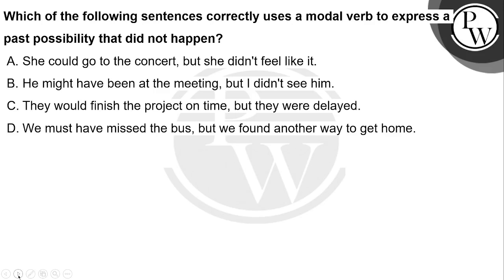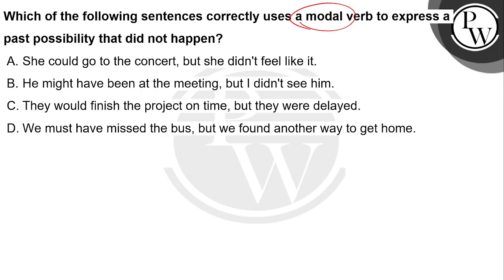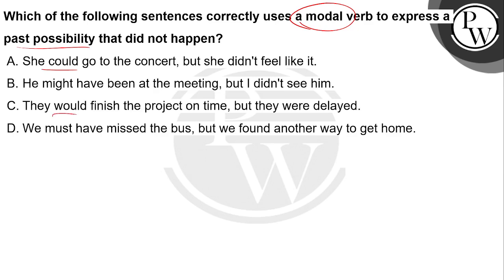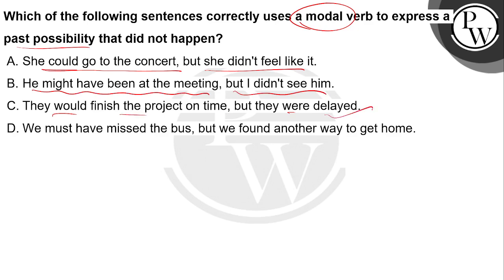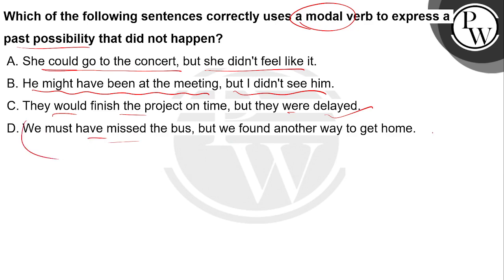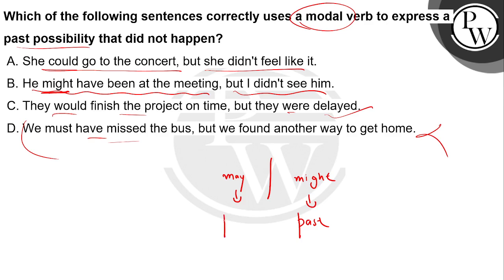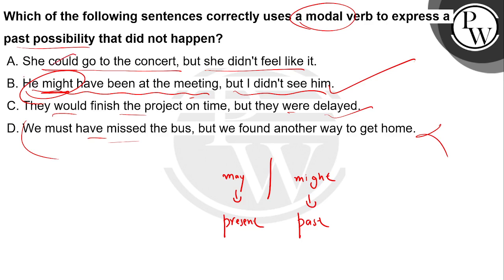Which of the following sentences correctly uses a modal verb to express a past possibility that ....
Which of the following sentences correctly uses a modal verb to express a past possibility that did not happen?